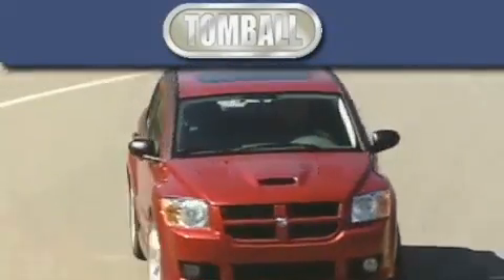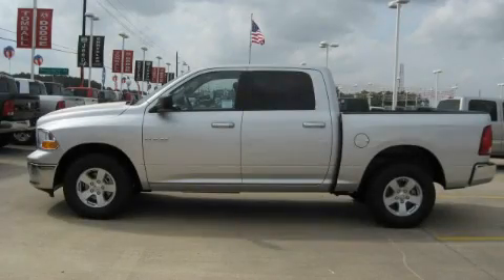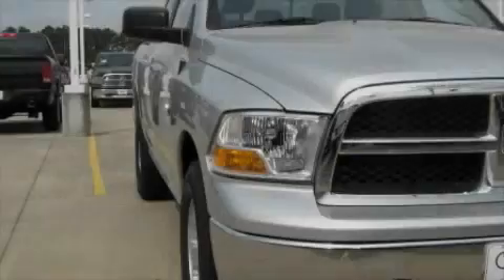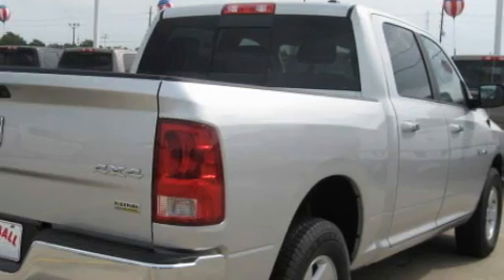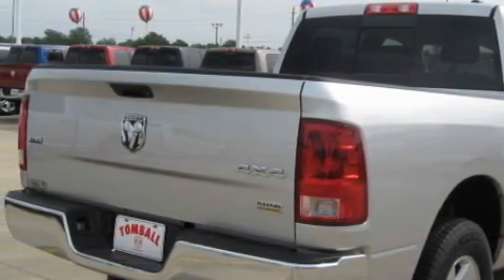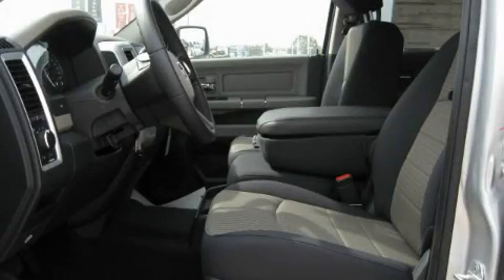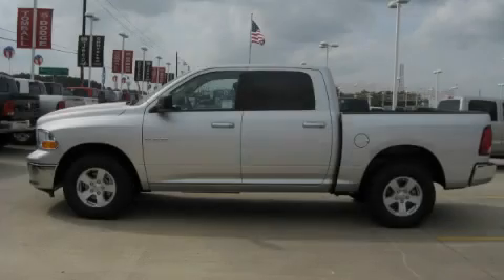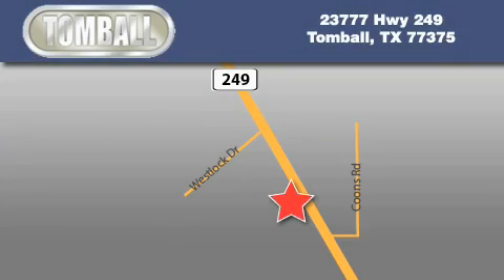2010 Dodge Ram 1500 Conroe TX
Year: 2010
 Make: Dodge
 Model: Ram 1500
 Engine: 4.7L V8 FLEX-FUEL ENGINE
 Trans.: automatic
 Exterior: Bright Silver Metallic
 Miles: 3
 Interior: Dark slate gray

 2010 Dodge Ram 1500 Tomball TX